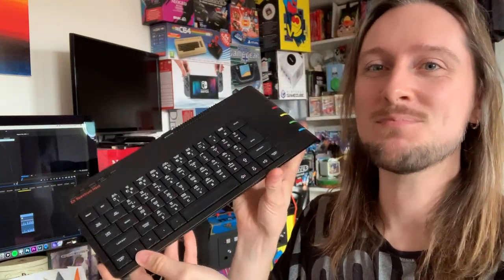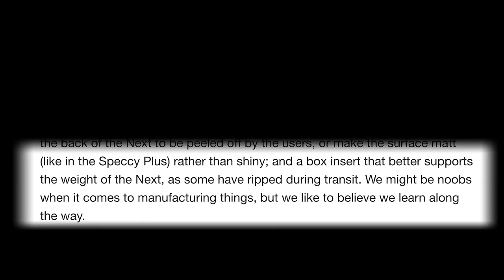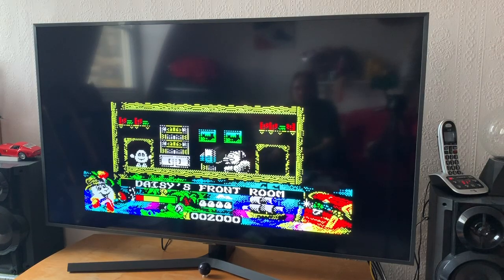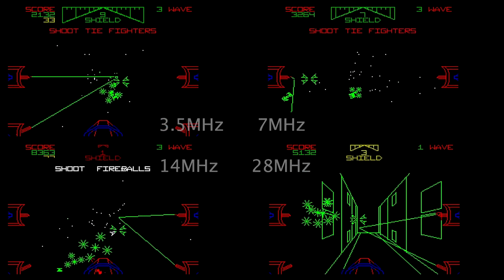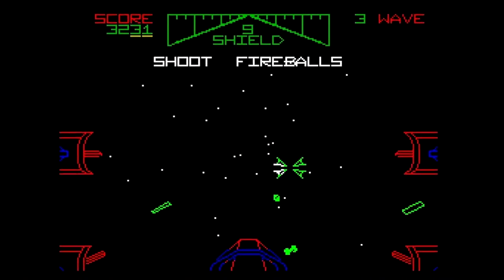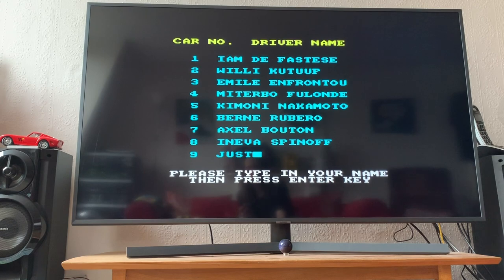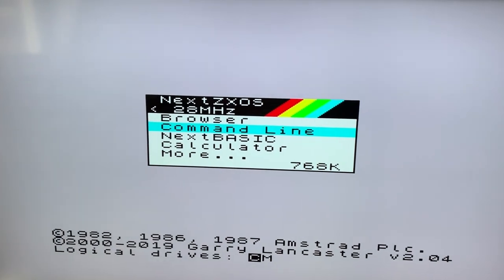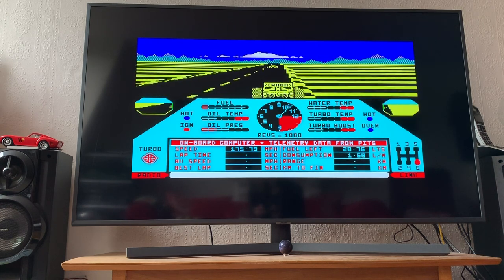ZX Spectrum Next Review: Playing my favourite games 30 years later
This is a review of the ZX Spectrum Next personal computer. Please keep in mind that I am not able to program games for the Spectrum myself, so this is a review from the point of view of someone who played Spectrum games in their childhood. Can it live up to the weight of expectation and that hefty £170 price point? Let's find out!